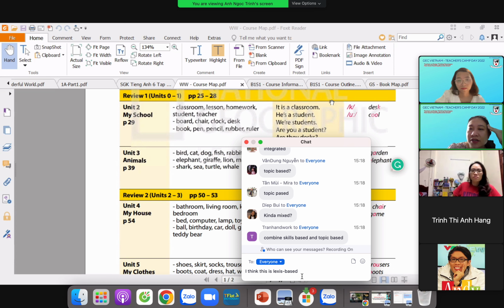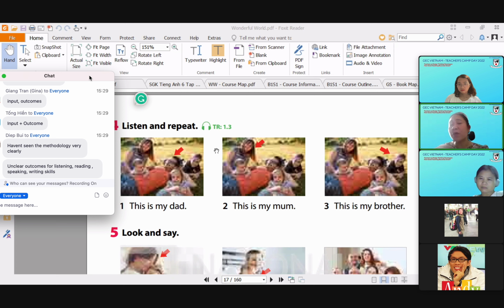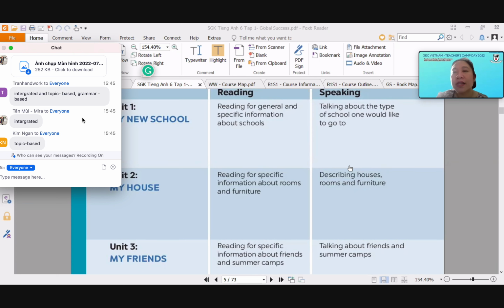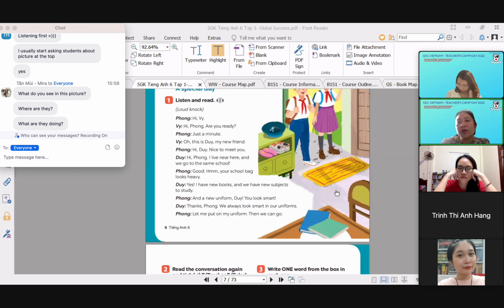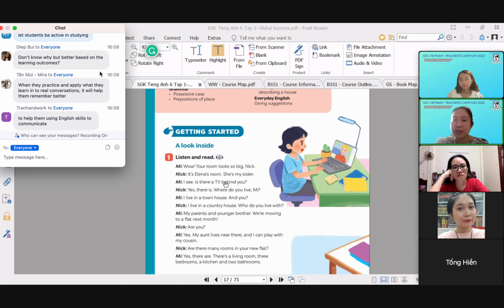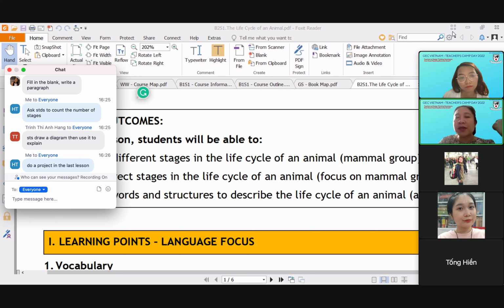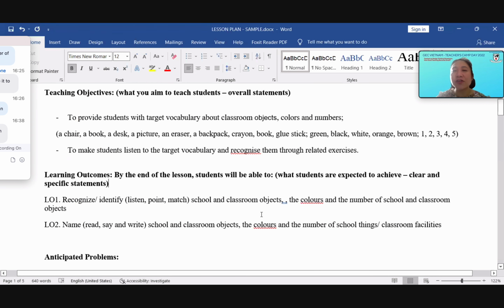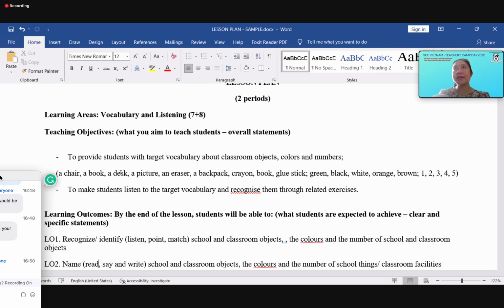Teacher's Camp Day (Screen Recording 2022 07 03 at 15h)